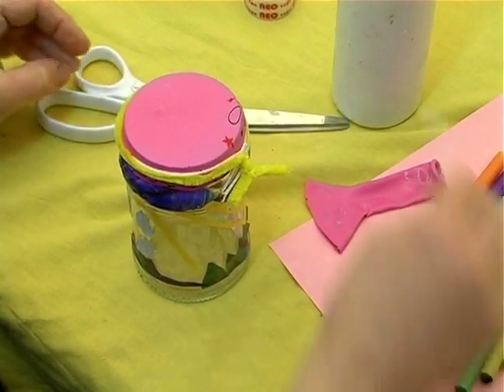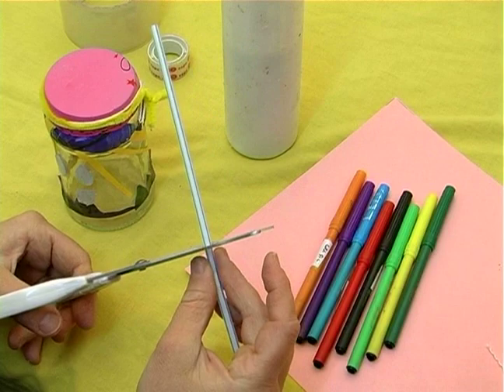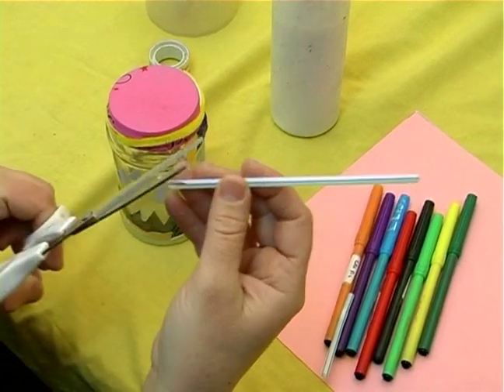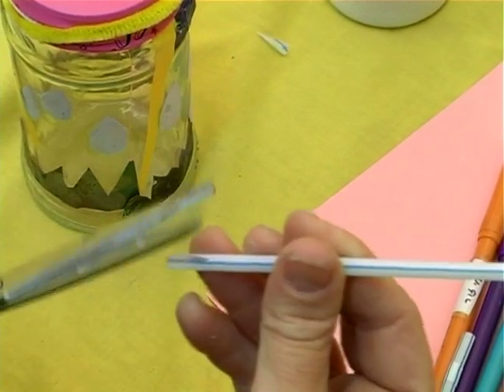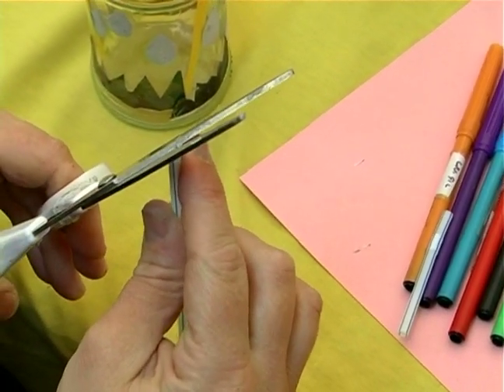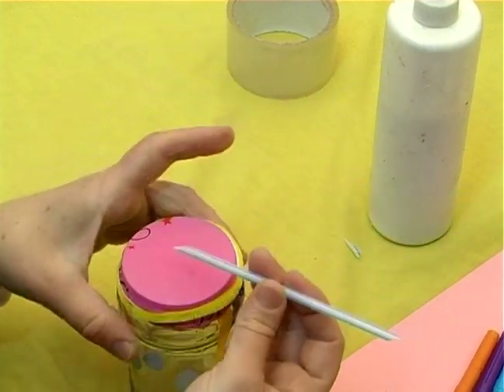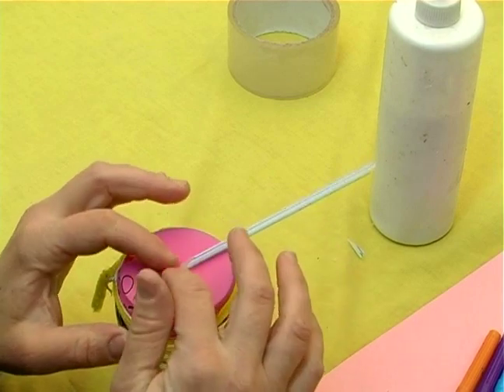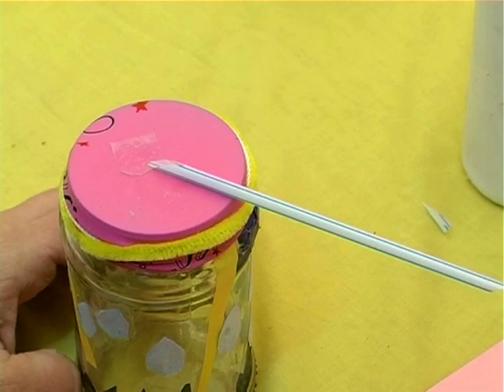How to Make a Barometer : How to Use a Straw in a Homemade Barometer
Use a straw as a barometer needle. Learn how to make a barometer for measuring air pressure in this free video.